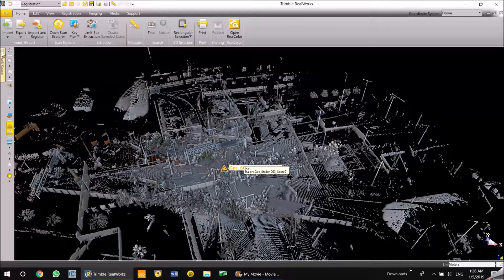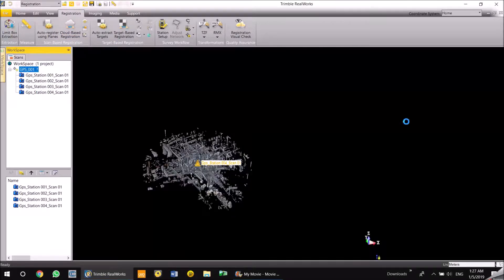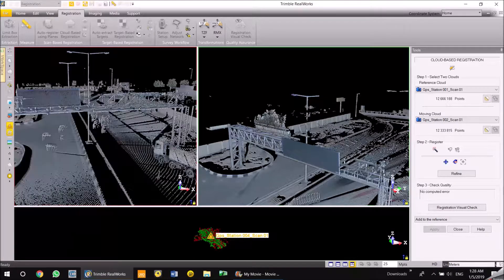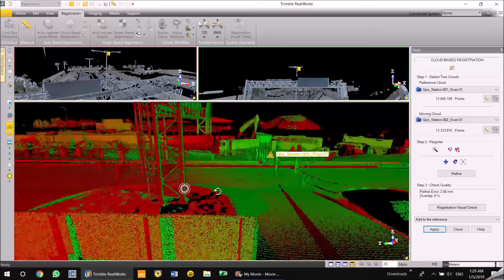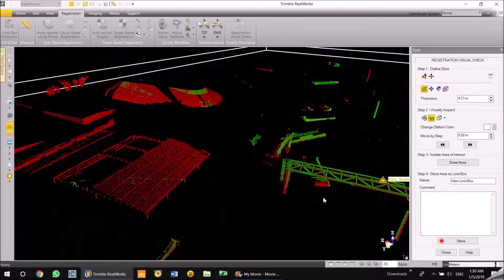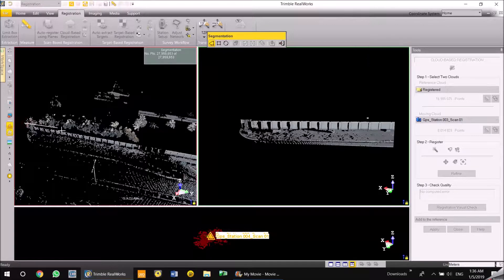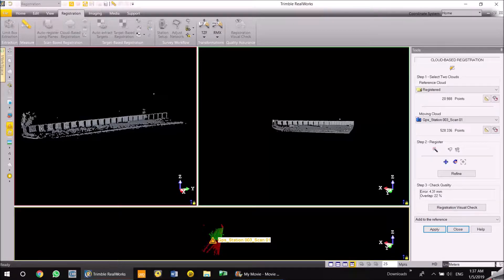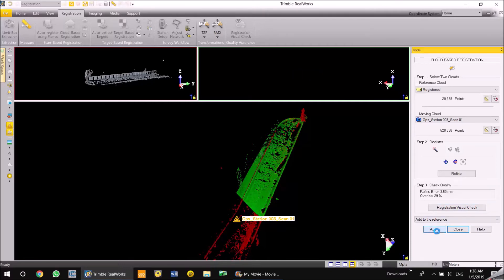Trimble Real Works - Cloud based Registration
Manual scan Registration Methods with Trimble RealWorks.